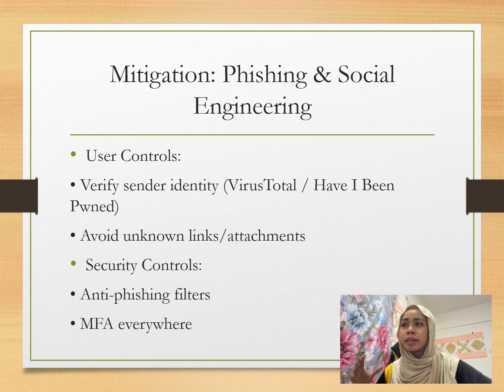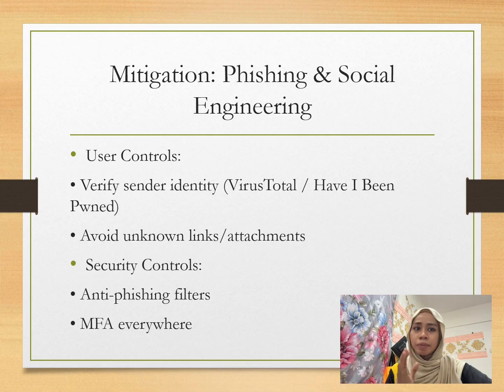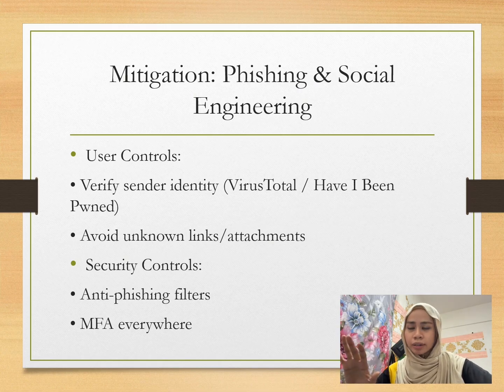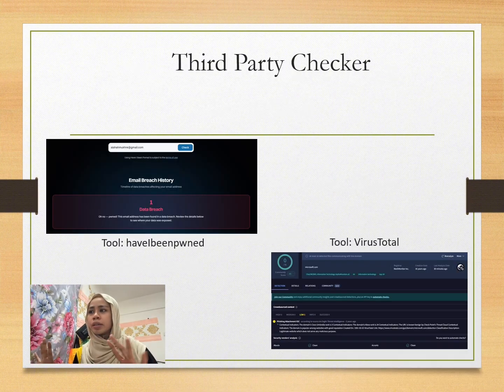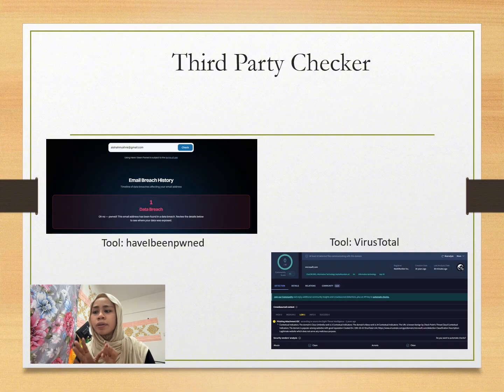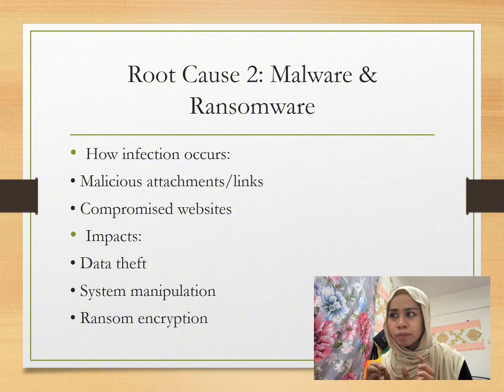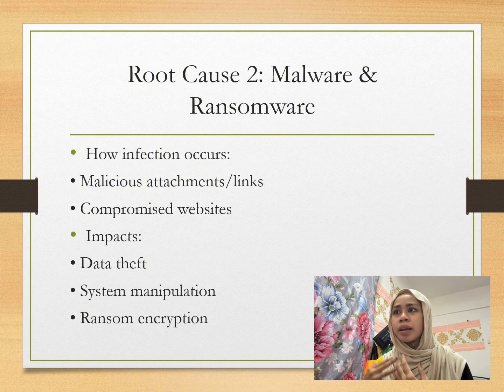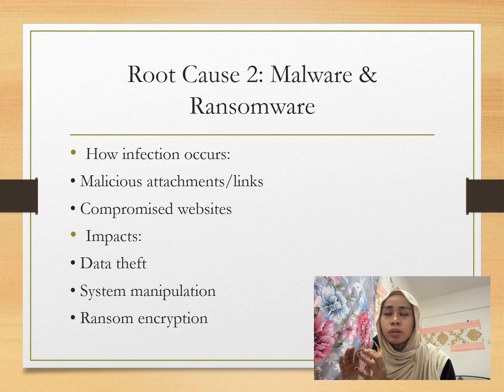Data Breach in End-User Devices | 1180977